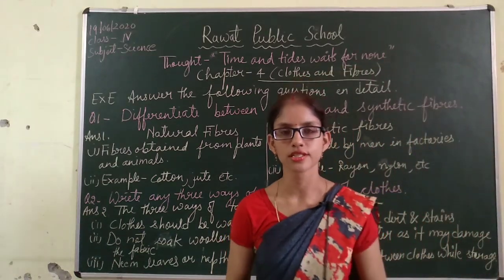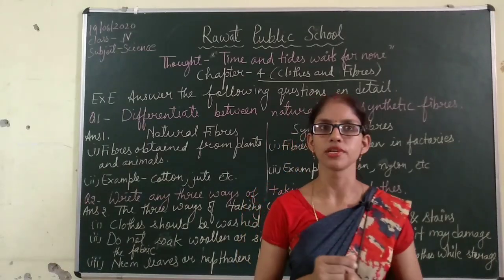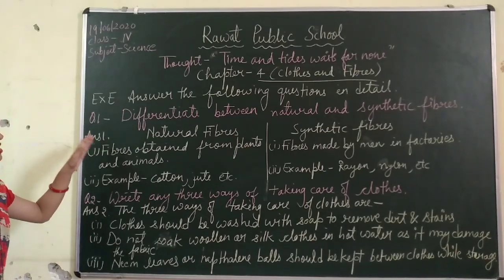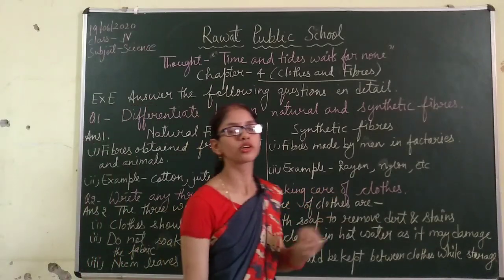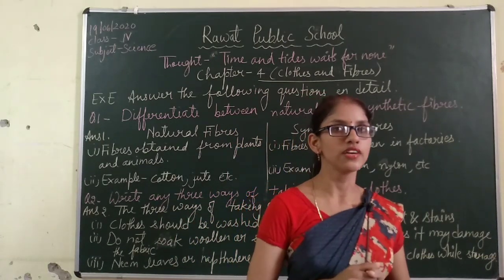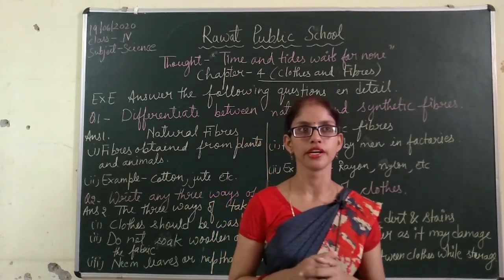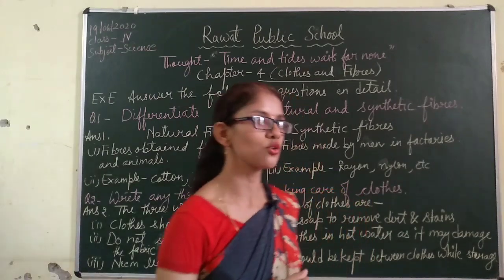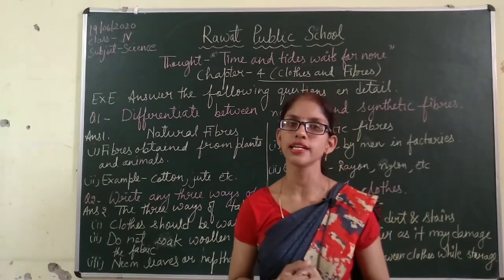Class IV,lecture 03(Science)